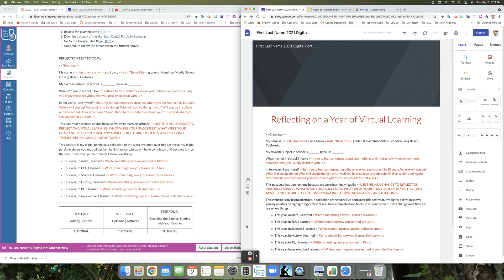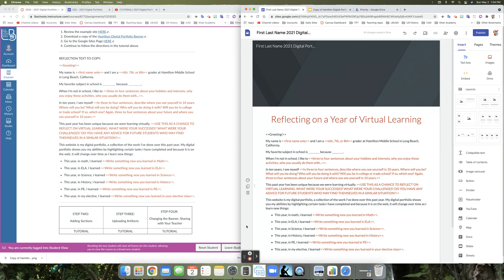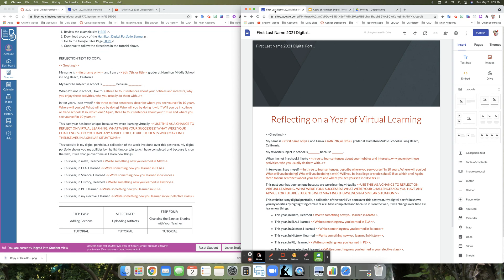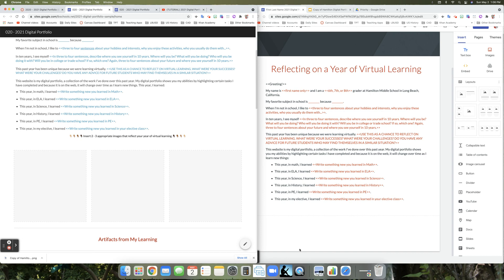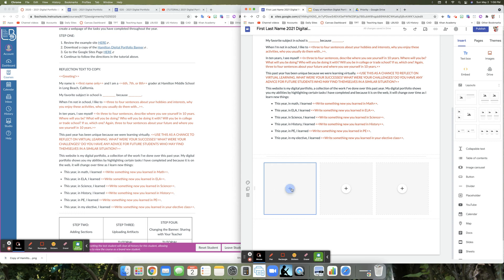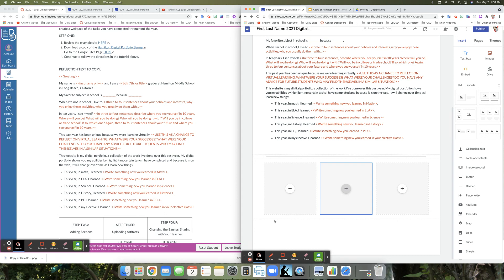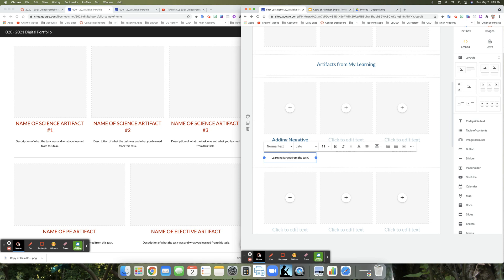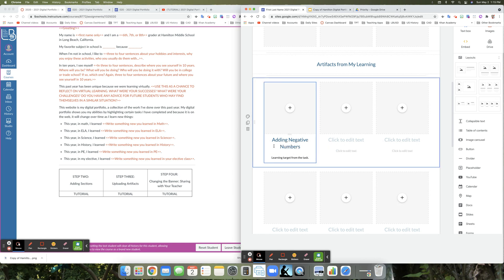(TUTORIAL) 2021 Digital Portfolio, Part 2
Adding sections for your artifacts